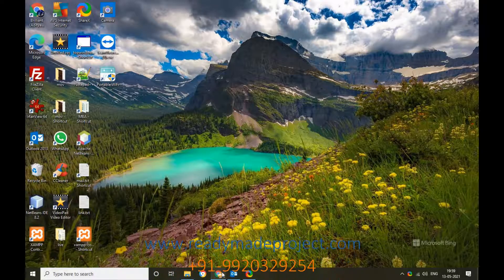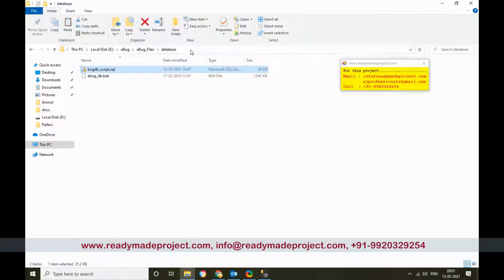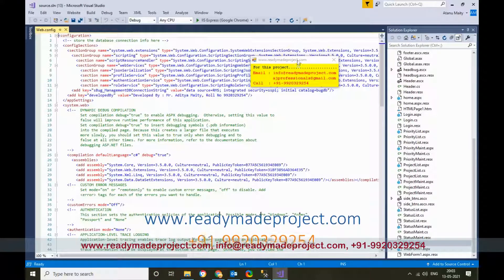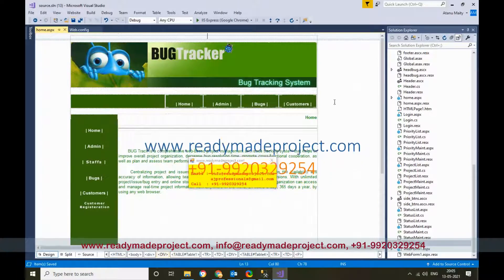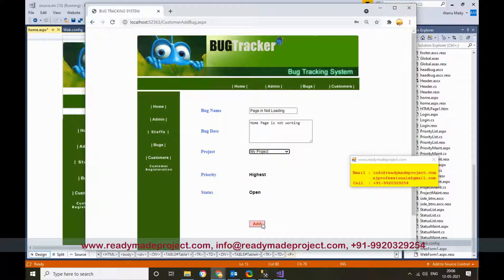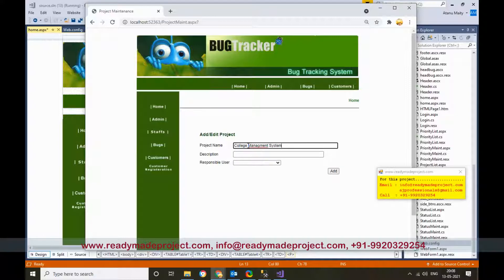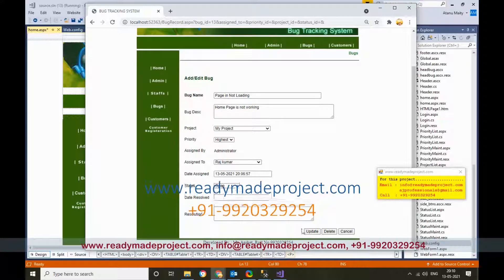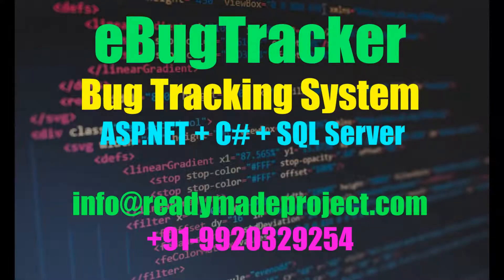Bug Tracking System - ASP.NET + C# + SQL Server project configuration by readymadeproject.com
eBugTracker - Bug Tracking System - ASP.NET + C# + SQL Server

Description:
BugTracker web application records bugs that occurred during the project execution. The main users of the system are the Administrator, Staff, and Customer. The customer logs the bug by entering details of the bug. Administrator allocatees bugs to staff, Staff login and resolve the bug and update the status.

Modules:
Home, Login, Project Creation, Manage Staff, Customer Registration, Staff Login, Bug details entry, search and filter bug records, updation of status, etc.

Technology:
ASP.NET, C# and SQL Server